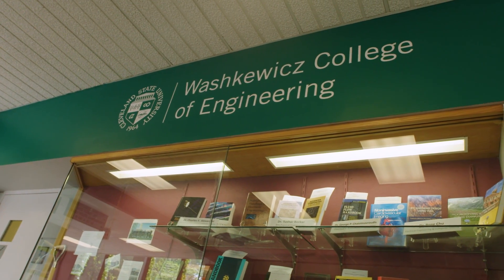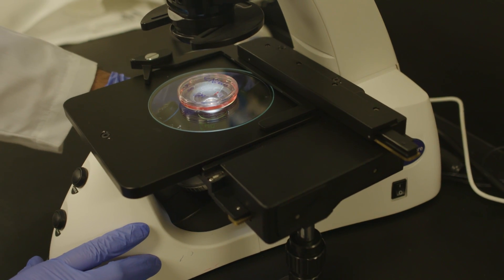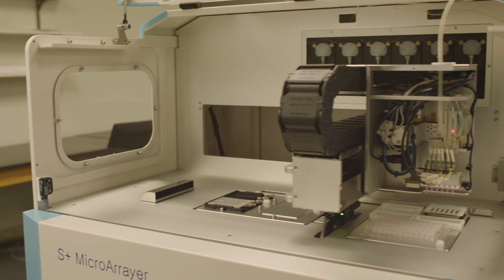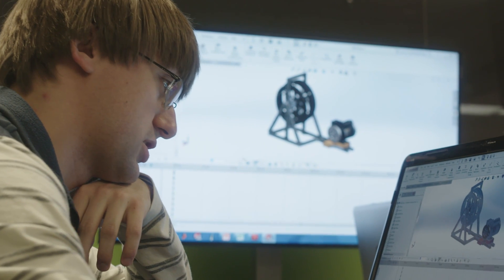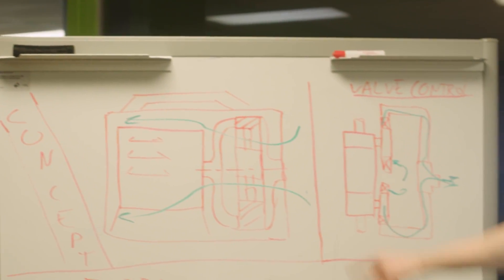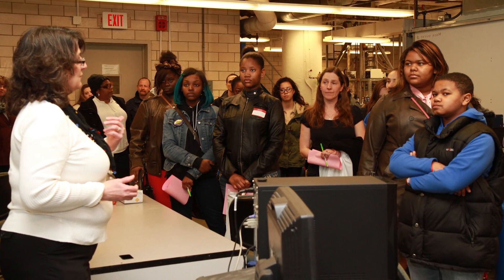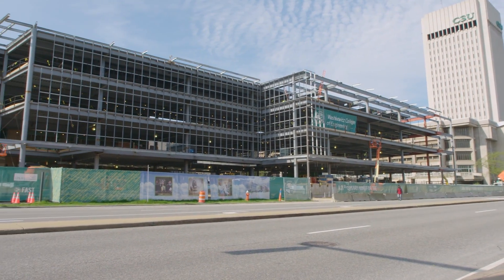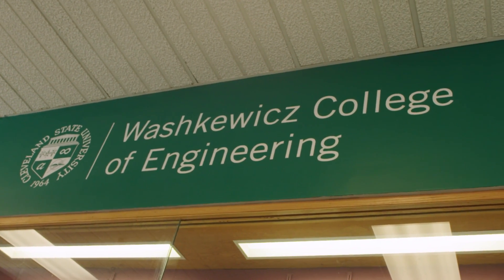Engaging Industry Early On - Washkewicz College of Engineering at Cleveland State University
The Washkewicz College of Engineering is home to nearly 1,600 students and is located on the campus of Cleveland State University in the heart of downtown Cleveland - a highly industrialized metropolitan area that includes more than one-fifth of the state’s population. Students have the option of participating in the College’s Cooperative Education Program to engage early on with industry.